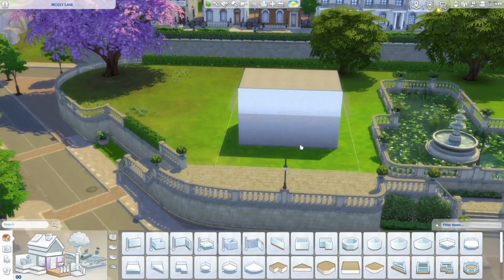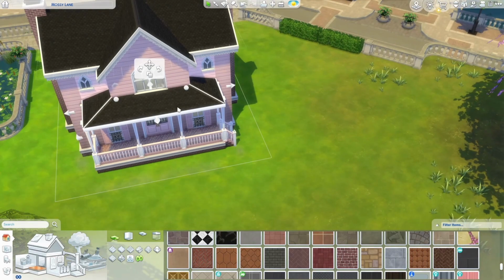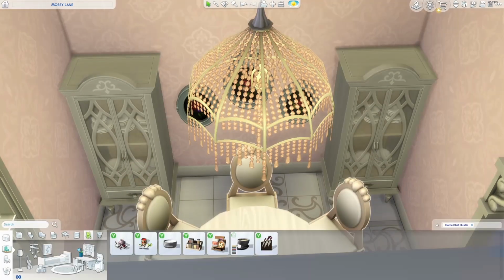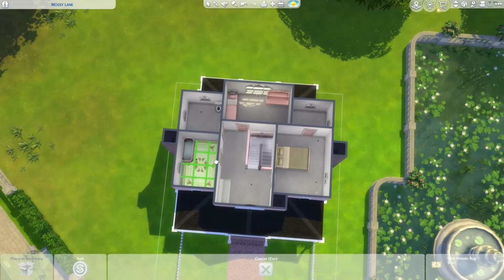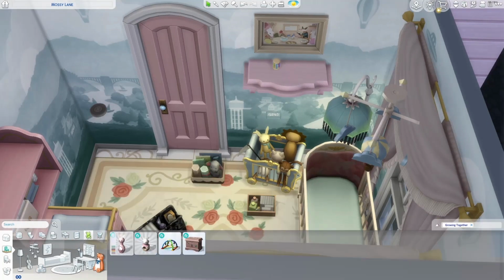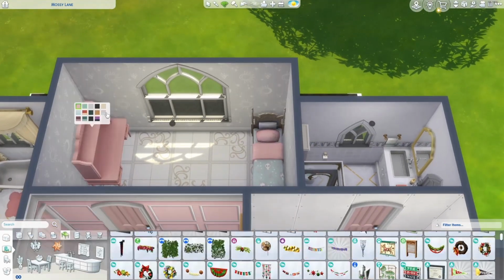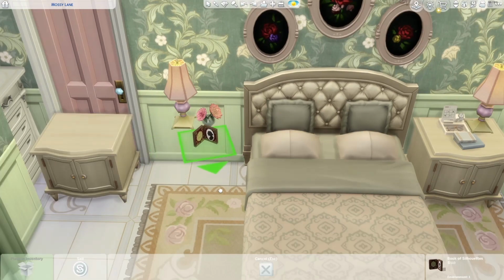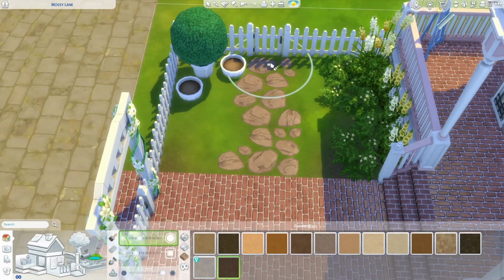Storybook Pastel Victorian 🩷 The Sims 4 Speed Build 🩷 No CC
A family home inspired by the new Storybook Nursery kit ✨

3 bed, 2 bath
Mossy Lane
Britechester

If you like this build, it is available to download from the Gallery, my EA ID is Veranjo ✨